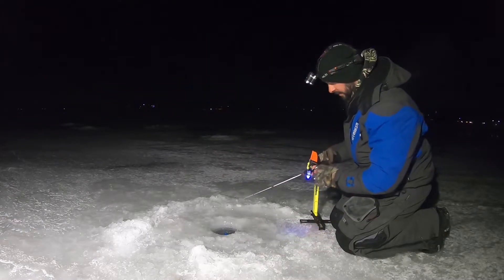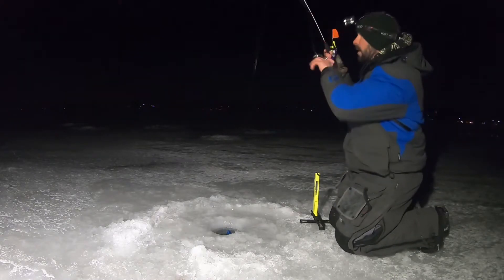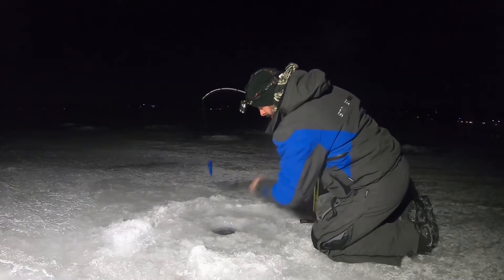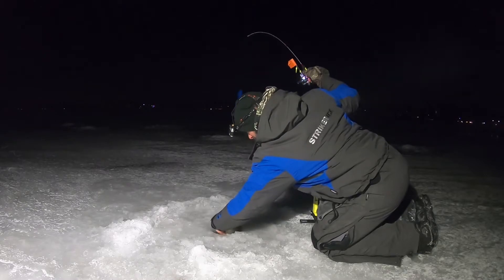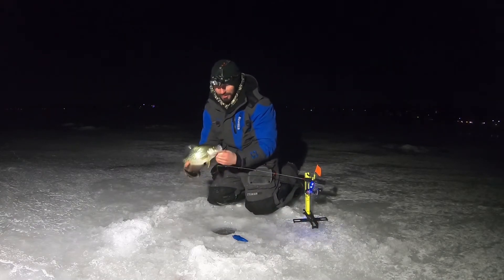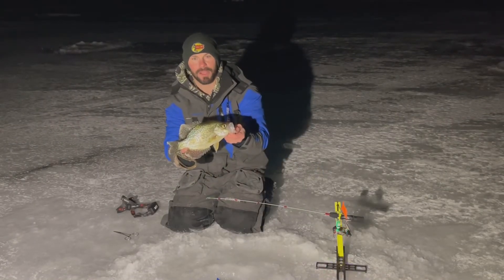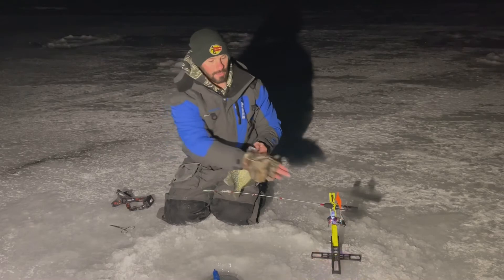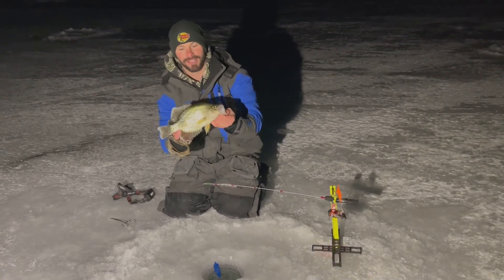Danglers and Midnight HOT BITES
Night time fishing is surely becoming one of my favorite times of day to fish. We’ve isolated multiple hot bites that have been happening in the middle of the night around south central Wisconsin. Checkout this quick clip of a bruiser coming topside